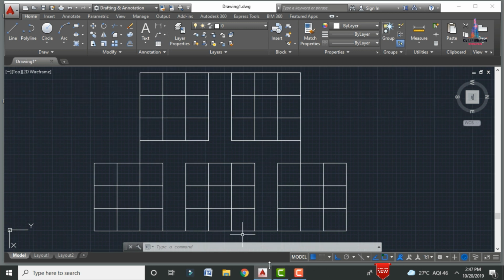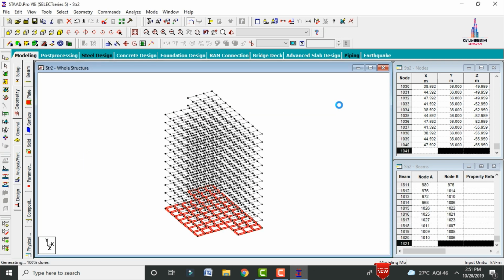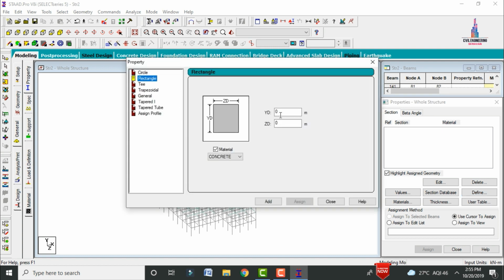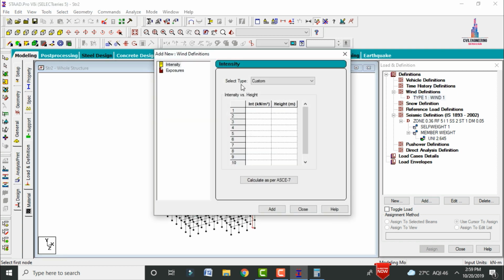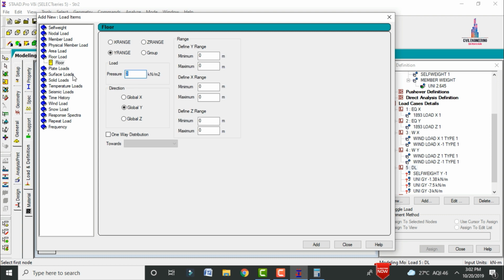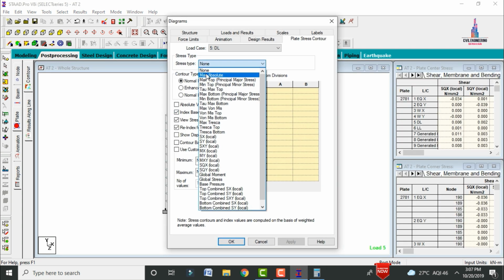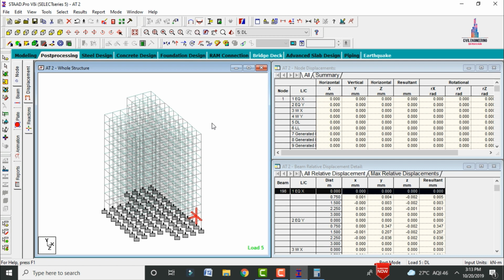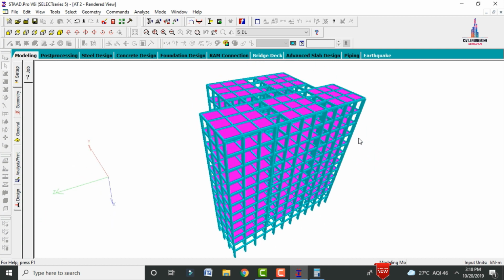Apartment building design by Importing plan from Auto CAD by staad pro | Civil engineering | online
Memberships link

In this Video lecture you are able to learn about Apartment building design by Importing plan from Auto CAD by staad pro | Civil engineering | online